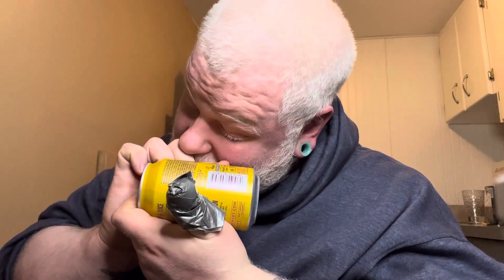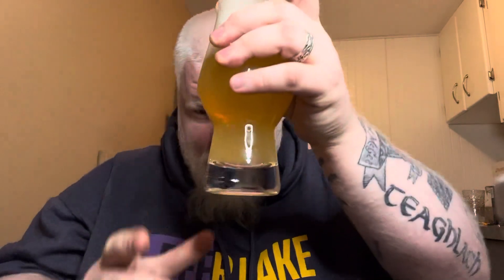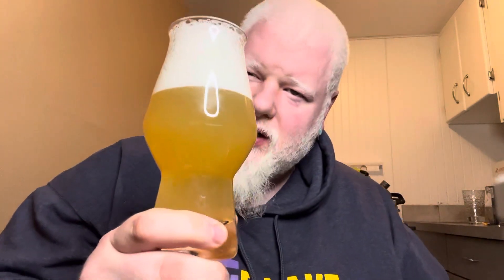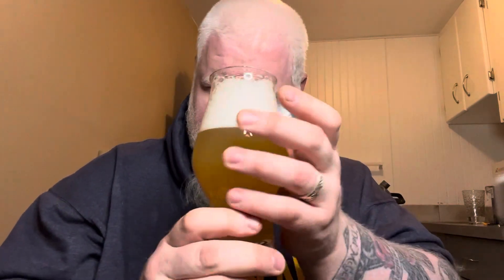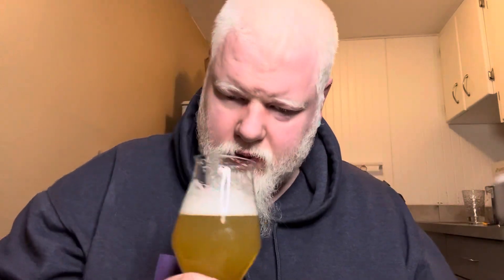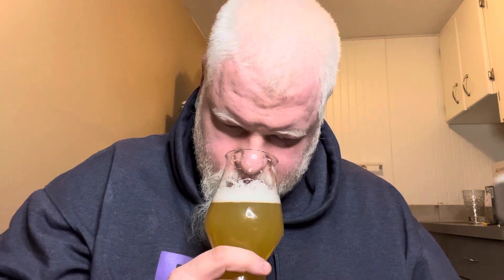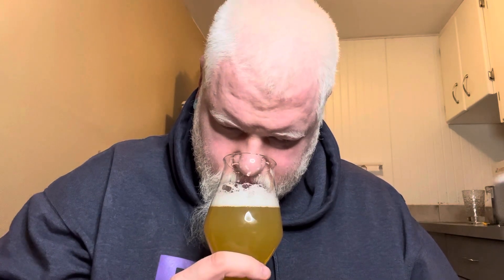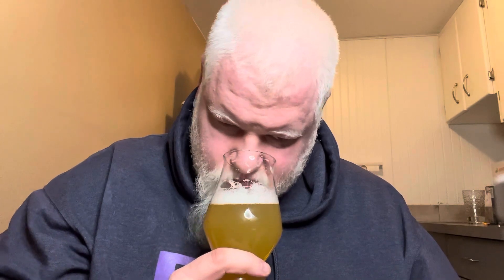Vocation Hop, Skip And Juice : Albino Rhino Beer Review